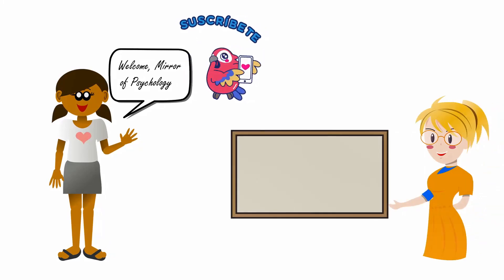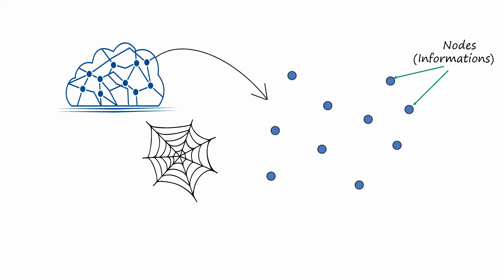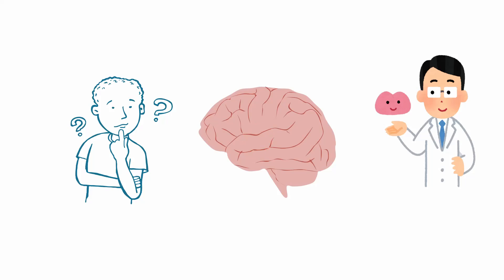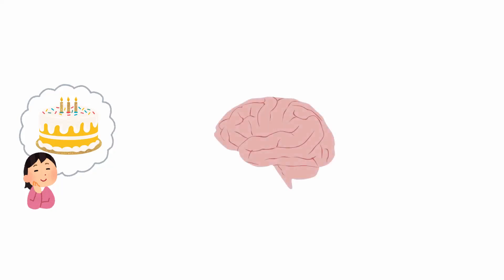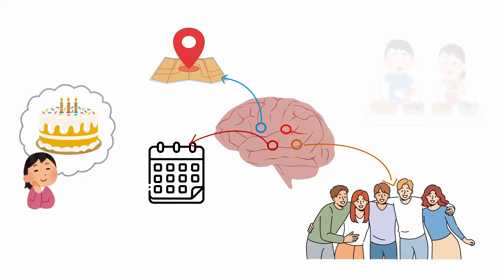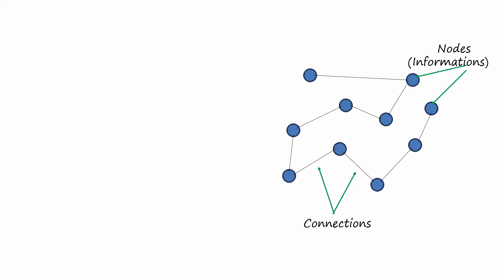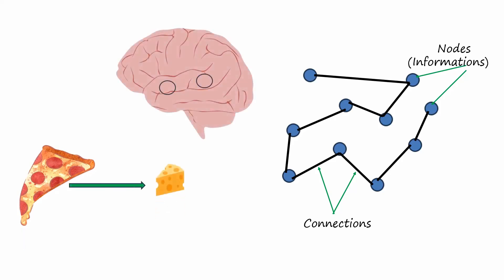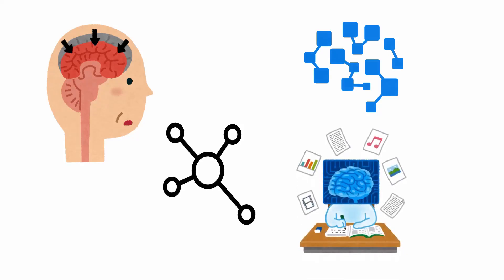Parallel Distributed Processing Model of Memory ||Information Processing|| English Video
Today we are going to learn about 'Parallel Distribution Processing Model of Memory' proposed by Mclelland and Rumelhart. The Parallel Distributed Processing (PDP) model, also known as connectionism, is a cognitive psychology framework that explains mental processes as the result of networks of interconnected units, similar to neurons. It says that knowledge is distributed across these networks, and learning occurs through the strengthening and weakening of these connections based on experience.

cognitive psychology
memory
information processing
paralle distribution of memory
james mclelland
david rumelhart
memory storage and retrieval
psychology
ignou, mpc001, block1, unit 4
ma psychology